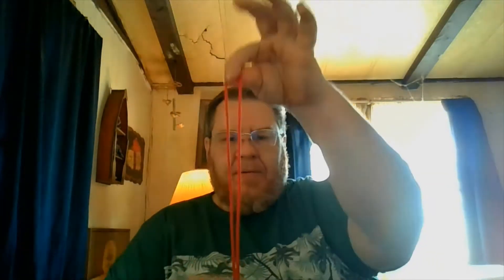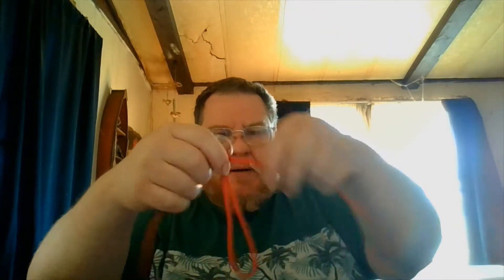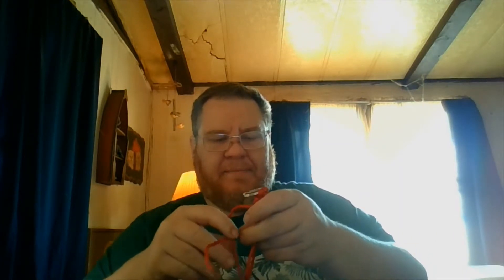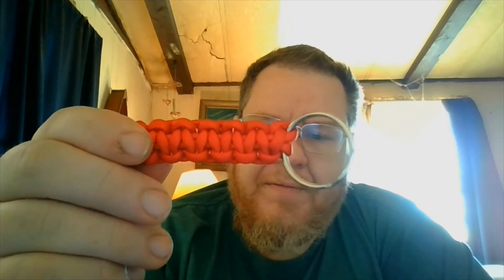Paracord Keychain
How to make a cobra weave paracord keychain.  Yeah I know like a million other channels haven't taught you how to do this by now.